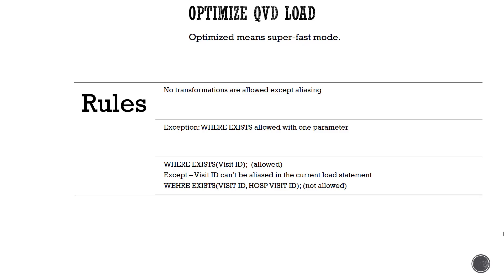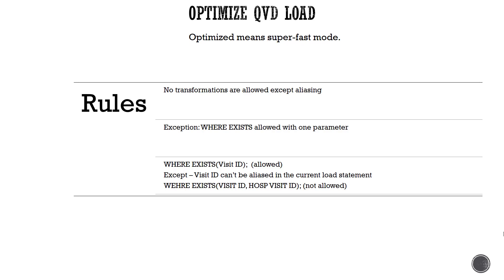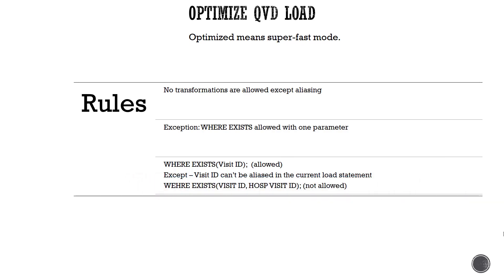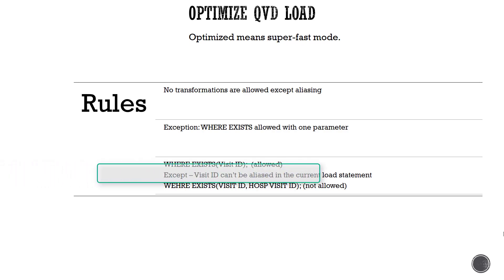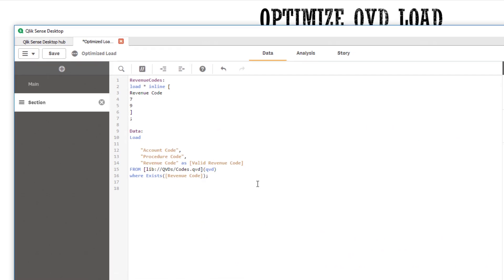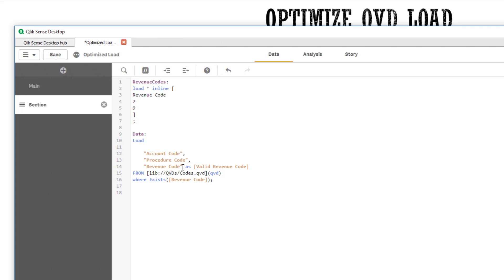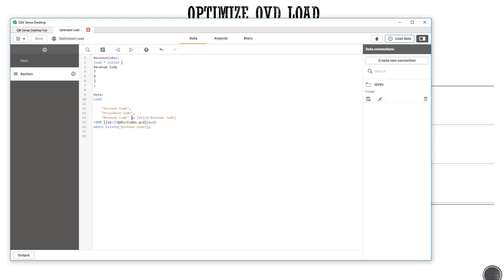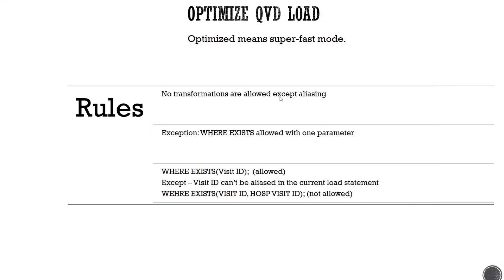optimized QVD load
Let's go over a useful tip for an optimized QVD load